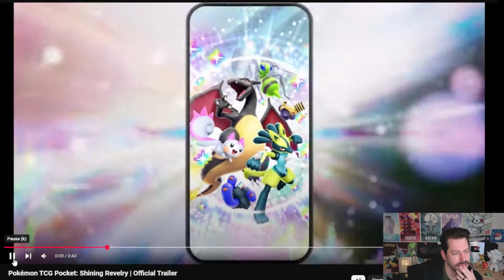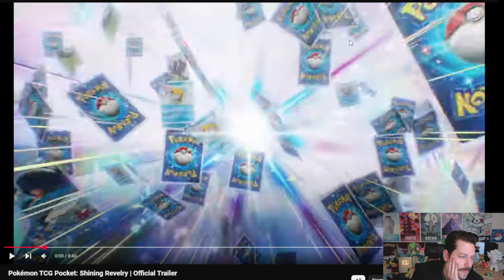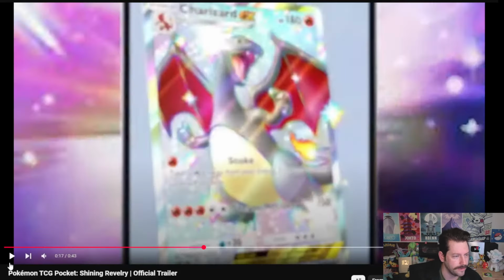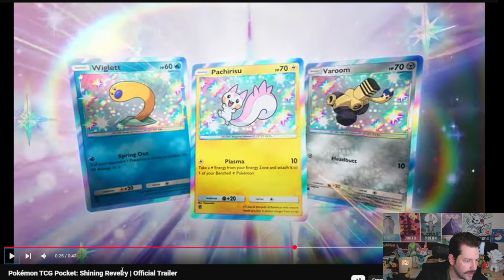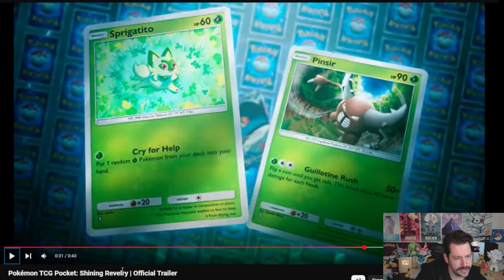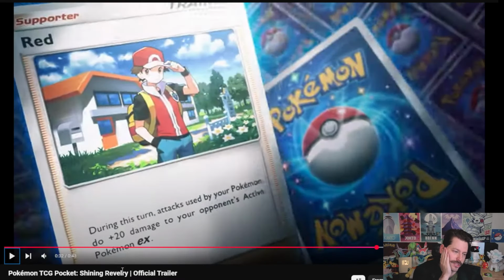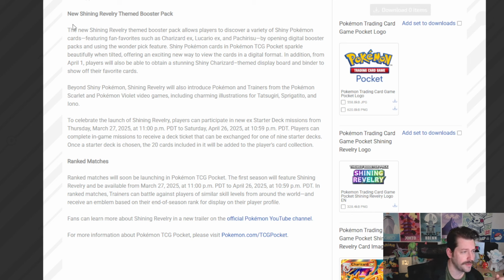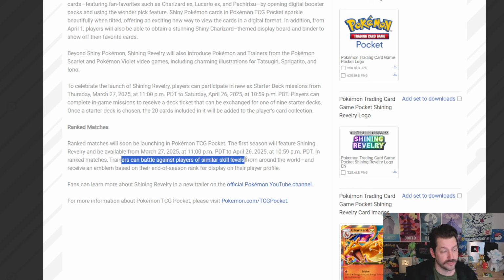Shining Revelry BOOSTER SET SURPRISE RELEASE! Shiny Pokemon in Pokemon Pocket!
Everything we know about Shining Revelry the new booster pack coming for TCG Pocket. Yeehaw

Pokémon TCG Pocket, Pokémon TCG, Pokémon, mobile game, strategy guide, beginner's guide, collection guide, wonder pick, genetic apex